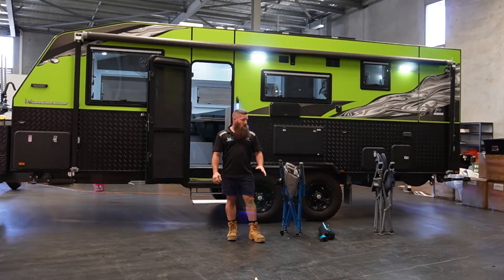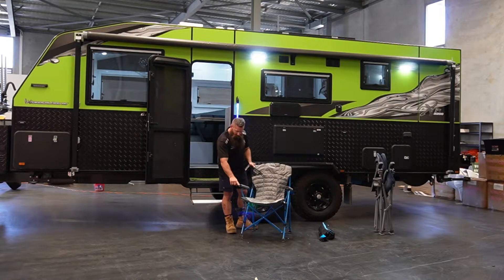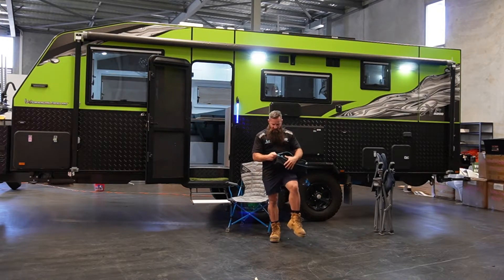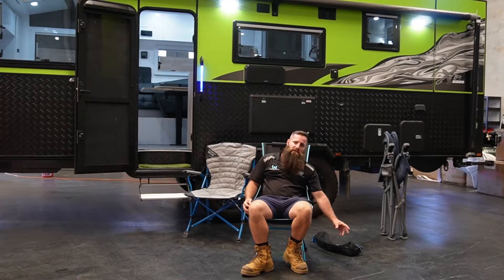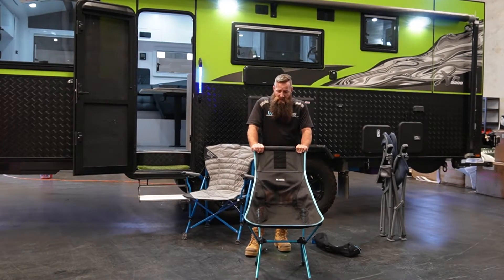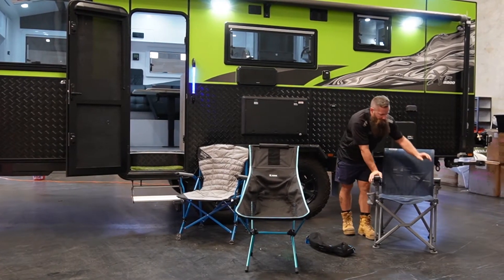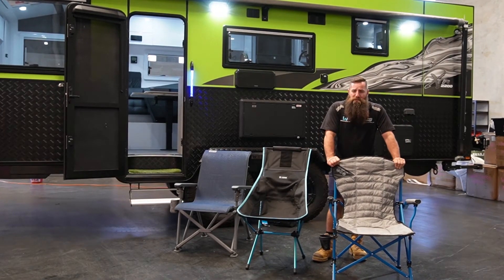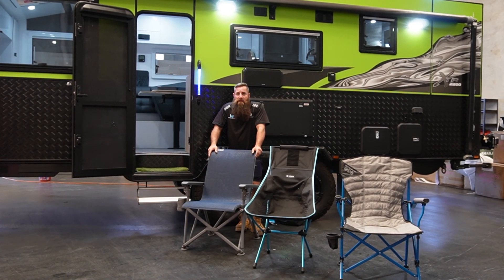What is the ultimate camping chair?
THE ULTIMATE CAMPING CHAIR

Does it exist? We're looking at comfort, quality, weight and price.

Check out our comparison between the Navigator, Helinox and Yeti chairs and find out which one we think is best!

What is your ultimate camping chair?